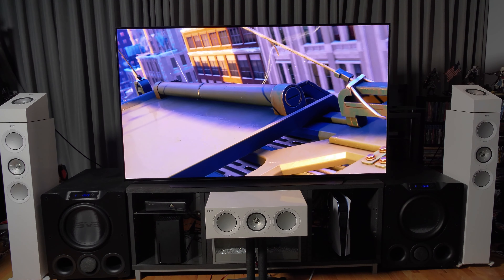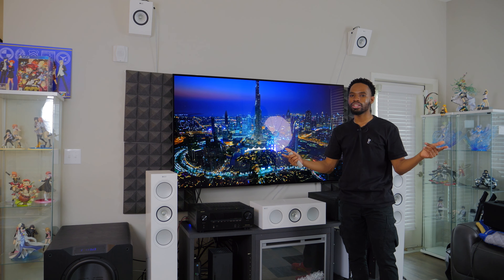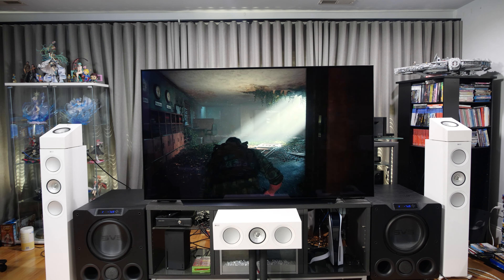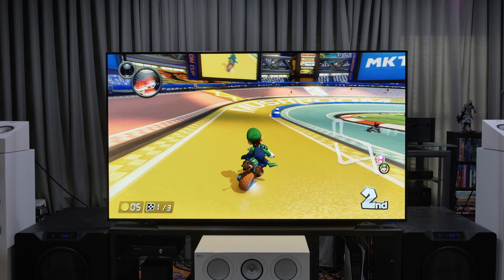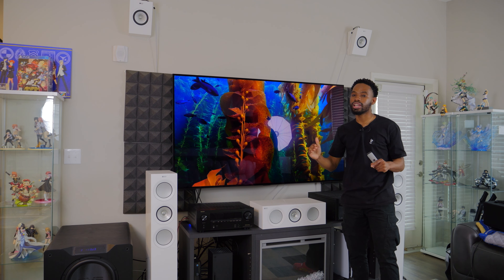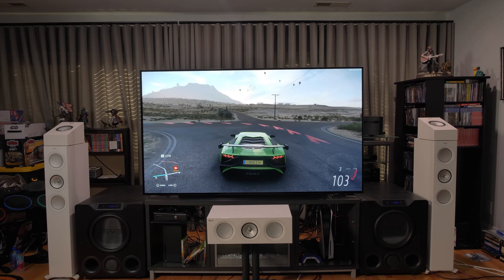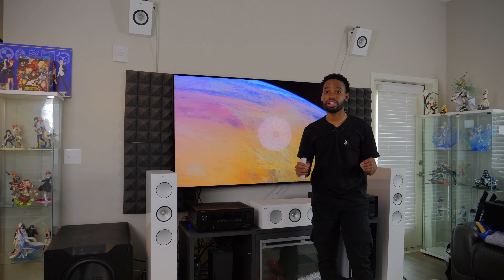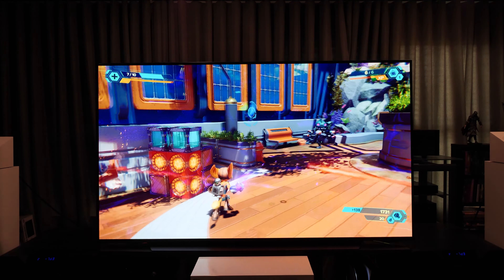LG vs Sony vs Samsung | WHO WILL HAVE THE BEST OLED OF 2023??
Thumbnail by @vicbazaine on Instagram
If you'd like to support me further, you can make a nice little donation to Ya Boi :)
LG G3
Samsung S95C

Intro (0:00)
Ports, Stands, Mounting & Sizes (1:44)
Picture Quality, Brightness & Gaming (5:53)
Movies & TV, Upscaling & Closing Remarks (11:48)

Home Theater Setup:
TV LG CX 77
Denon AVR-X3700H 8K Ultra HD 9.2 Channel
KEF R2c Center Channel Speaker
KEF R5 Floorstanding Speaker
SVS PB-4000 Subwoofer
Q50a Dolby Atmos Speaker
KEF LS50 (Surrounds)
KEF Q150B Q150 Bookshelf Speakers
Sanus SFC18-B1 Steel Series 18" Speaker Stand for Center Channel Speakers Black
Panasonic Streaming 4K Blu Ray Player with Dolby Vision and HDR10+ Ultra HD Premium Video Playback
PlayStation 5 Console
Xbox Series X
2021 Apple TV 4K (64GB)
LEGO Star Wars Ultimate Millennium Falcon